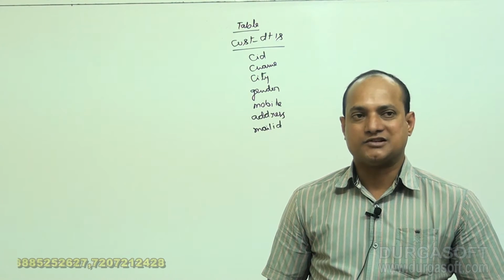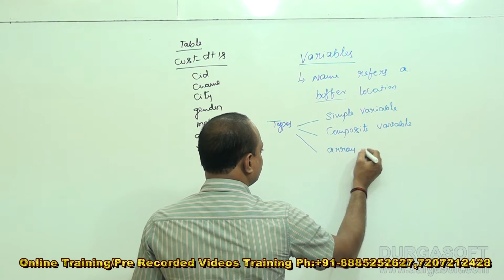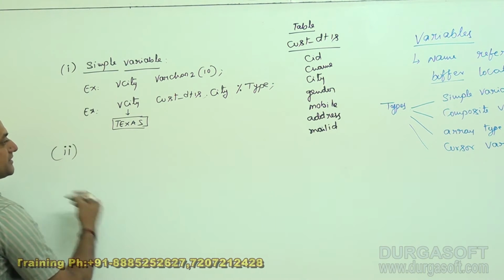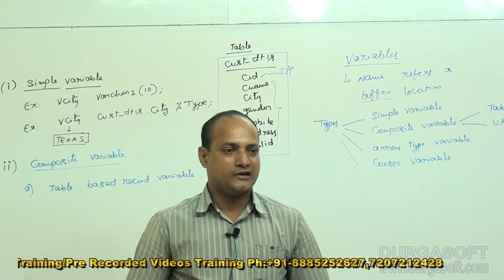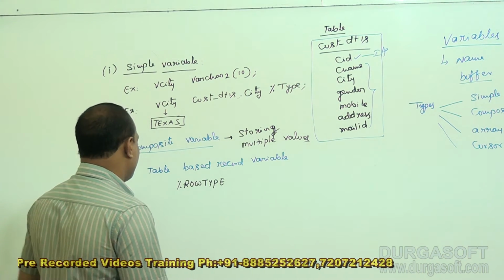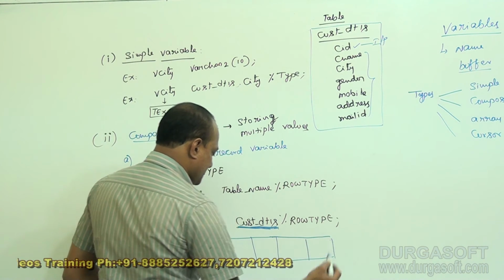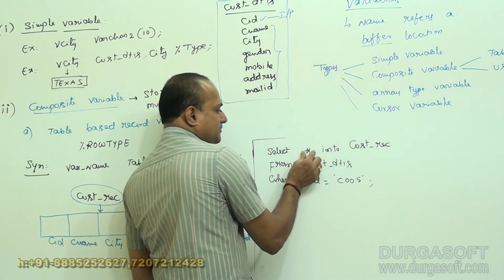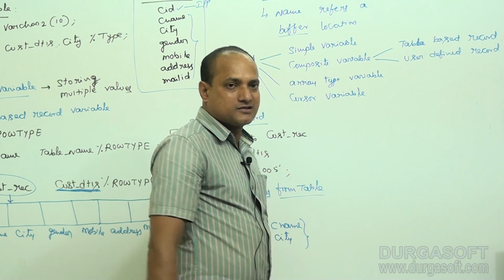Oracle || PL/SQL Type Compatibility Part - 3 by dinesh